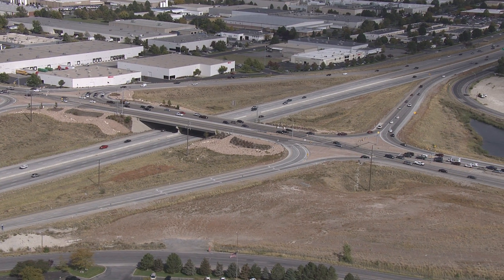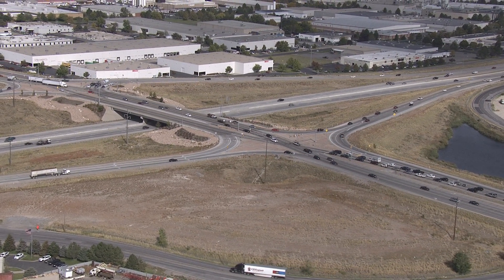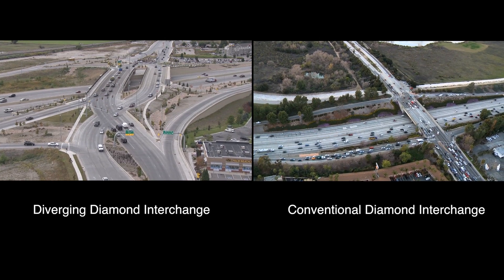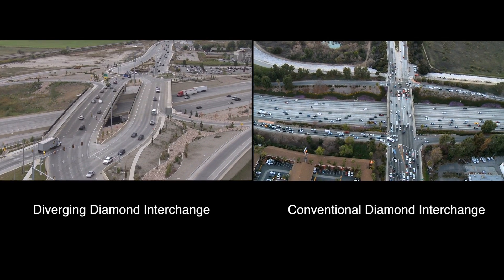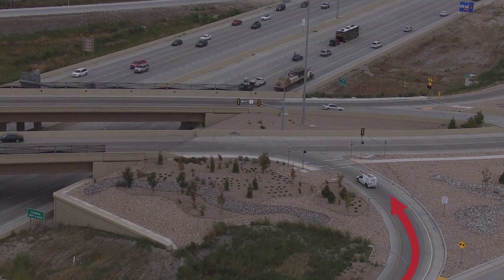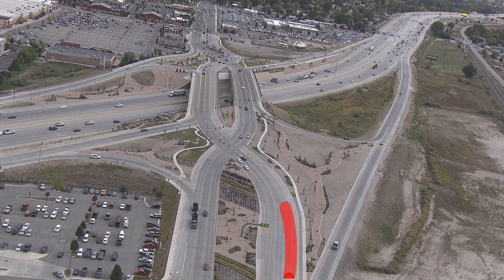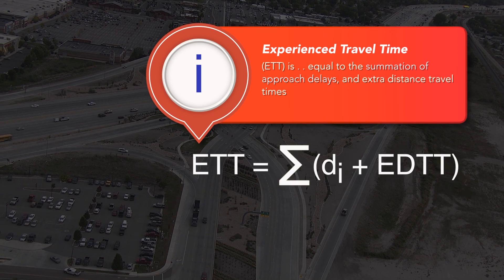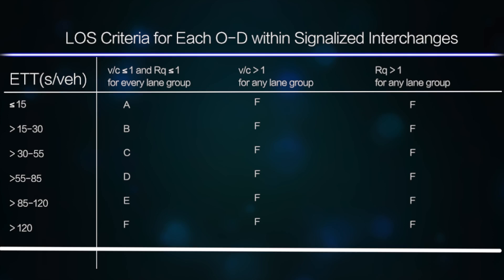Highway Capacity Manual (HCM) Procedures for the Diverging Diamond Interchange (DDI)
Today’s transportation professionals, with limited resources available to them, are challenged to meet the mobility needs of an increasing population. At many highway junctions, congestion continues to worsen, and drivers, pedestrians, and bicyclists experience increasing delays and heightened exposure to risk. Today’s traffic volumes and travel demands often lead to safety problems that are too complex for conventional intersection and interchange designs to properly handle. Consequently, more engineers are considering various innovative treatments as they seek solutions to these complex problems.